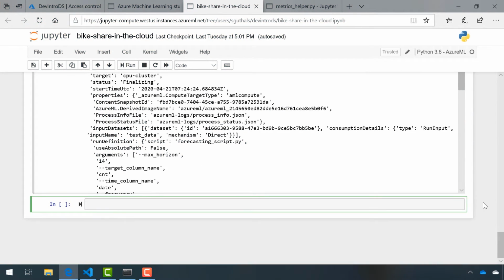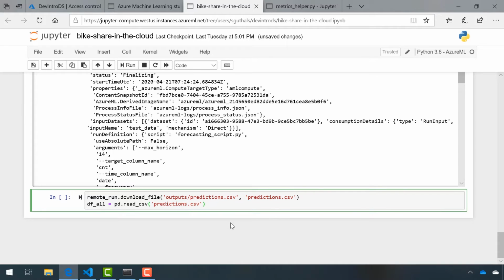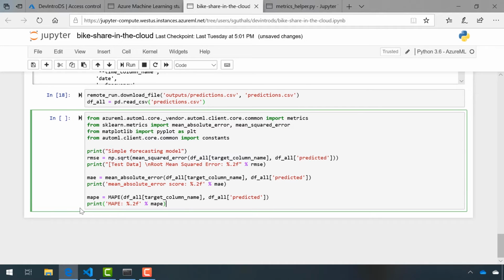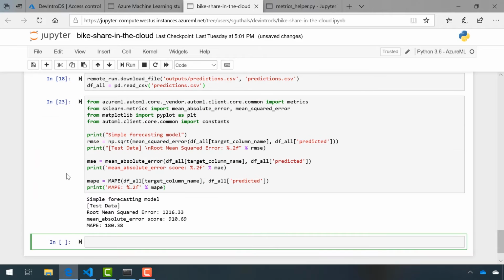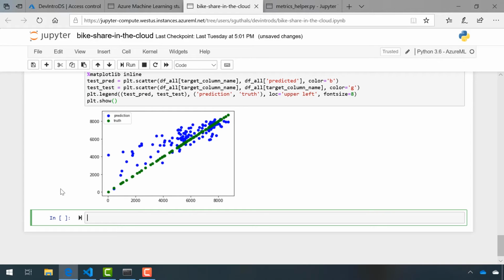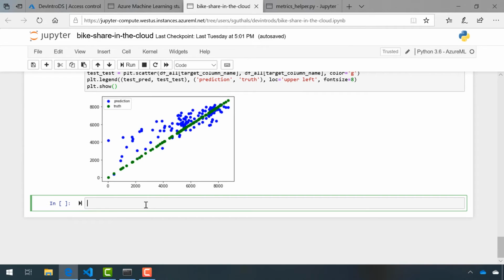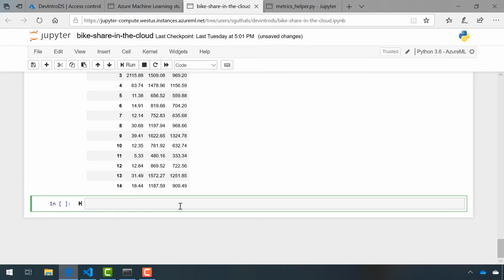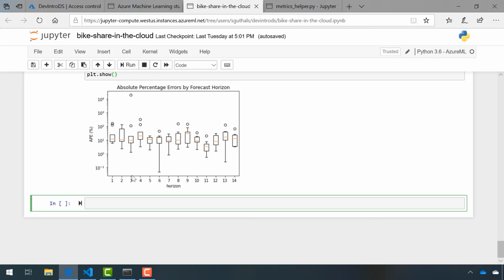How do you score your machine learning model on accuracy? (21 of 28)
In this video, you will use the root mean squared error, mean absolute error, and mean absolute percentage error to score the accuracy of your model. You will then learn how to visualize the productions of your model within the Jupyter Notebook within the Azure Machine Learning Studio cloud environment using scatter plots. You will also learn why it's important to ensure you are scoring the correct predictions; for time series forecast models, you will want to score the accuracy based on future predictions, for example.